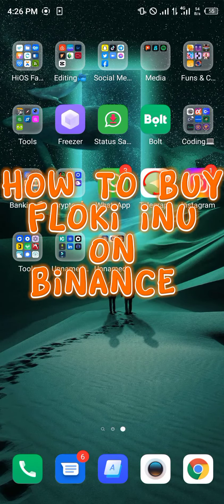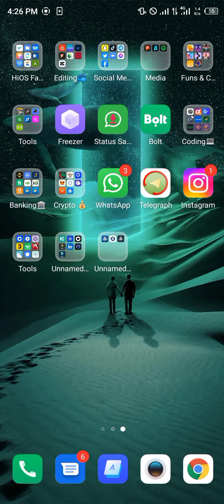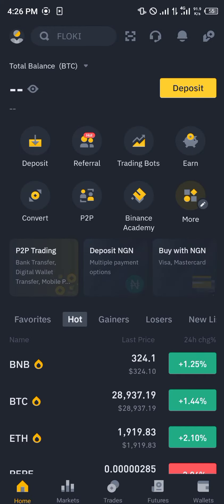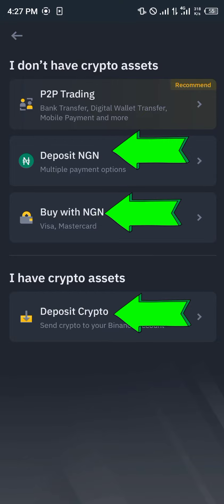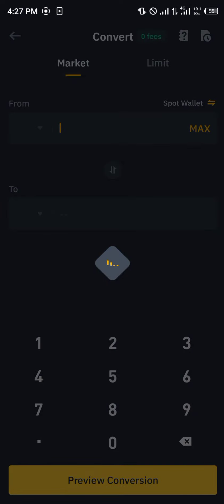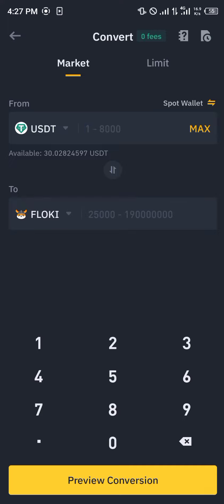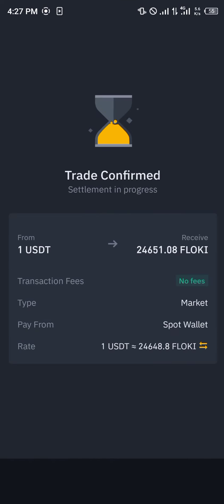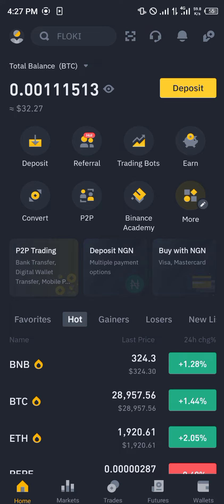How to Buy Floki Inu on Binance (Step by Step)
In this quick video, I will show you How to Buy Floki Inu on Binance step by step.

Hi there, welcome to our video on how to buy Floki Inu on Binance. My name is [insert name] and in this video, I will cover everything you need to know about buying Floki Inu on Binance.

ABOUT FLOKI INU
Floki Inu is a global decentralized cryptocurrency that was launched in June 2021. It was created to bring value to its holders and to support animal charities worldwide. It is named after Elon Musk's dog, Floki and has gained a lot of attention lately due to its recent price surge and high market capitalization.

HOW TO BUY FLOKI INU ON BINANCE
Firstly, you need to create an account on Binance if you haven't done so already. Once you're logged in, click on the 'Buy Crypto' button and select the payment method you prefer. You can choose between bank transfer, credit card or debit card.

After that, search for the Floki Inu coin or type 'Floki' into the search bar. Once you locate the coin, click on it to reveal the trading pair and click on 'Buy'.

You will be asked to enter the amount of Floki Inu you want to purchase. Ensure that you have sufficient funds in your account or choose the payment method that you want to use. Review the transaction details and click on 'Confirm' to complete your purchase.

HOW TO BUY FLOKI INU ON PANCAKE SWAP
If you prefer to buy Floki Inu on Pancake Swap, you can do so by using a wallet such as MetaMask. First, purchase Binance token (BNB) on Binance and transfer it to your MetaMask wallet.

On the Pancake Swap website, connect your MetaMask wallet and select the 'Trade' option. Then, select the Floki Inu coin in the 'From' section and select Binance token (BNB) in the 'To' section. Enter the amount of Floki Inu you want to buy and confirm the transaction.

FLOKI INU PRICE PREDICTION AND NEWS
The price of Floki Inu has been quite volatile, with some analysts predicting a significant rise in the coming months. However, nothing is guaranteed in the crypto market, and it's always advisable to do your research before investing.

In terms of news, Floki Inu has recently been listed on Binance, which has caused an increase in its trading volume and market capitalization. Keep an eye on news related to Floki Inu to stay up-to-date with the latest developments.

CONCLUSION
That's it for this video on how to buy Floki Inu on Binance. Remember to always do your own research and invest responsibly.